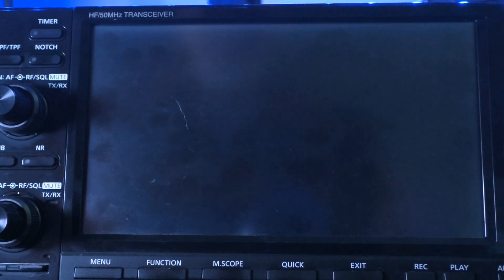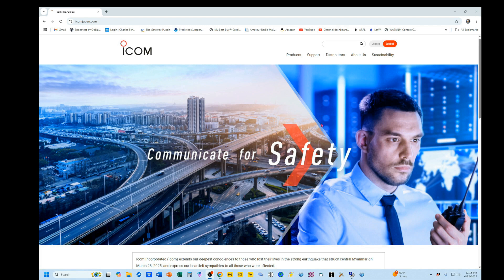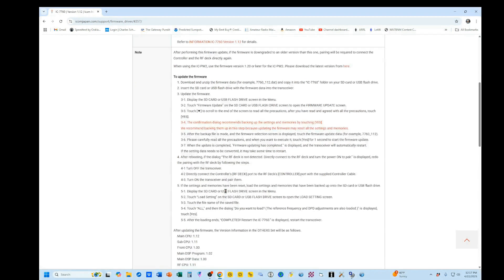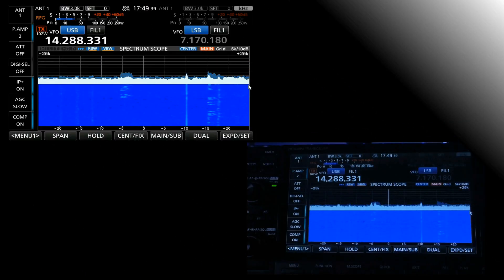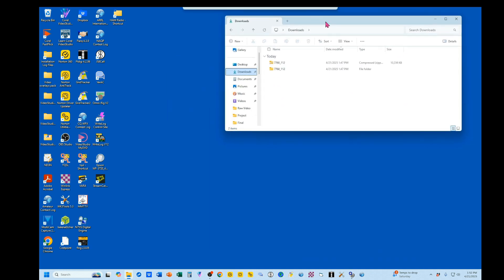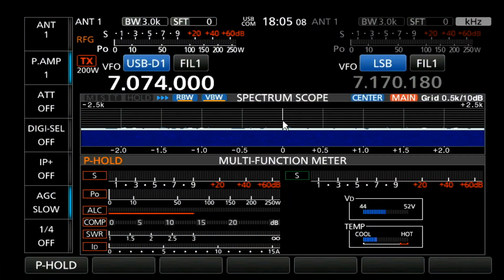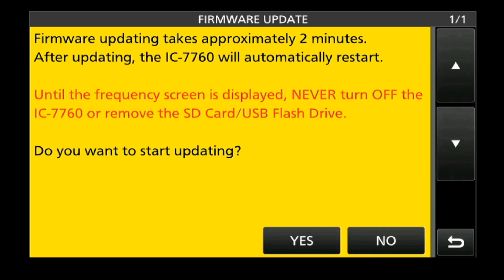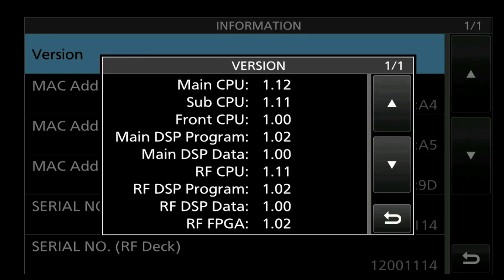IC-7760 New Firmware Update Available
There is a new version of Firmware for the ICOM IC-7760.  This video shows you the process of updating your firmware.

Chapters:
00:45 Check Current Firmware Version
01:30 Download Latest Firmware Version
03:13 Format your SDHC Card
03:44 Copy Firmware to SDHC Card
04:42 Update Firmware

73 de Tom, ND3N